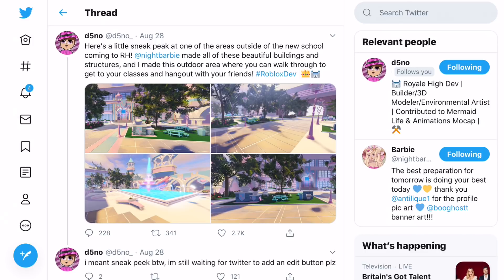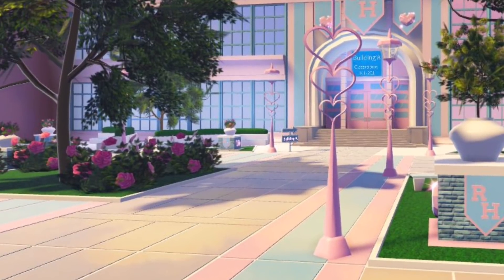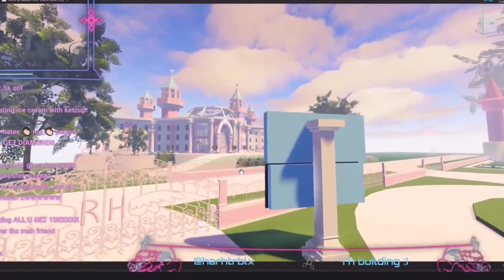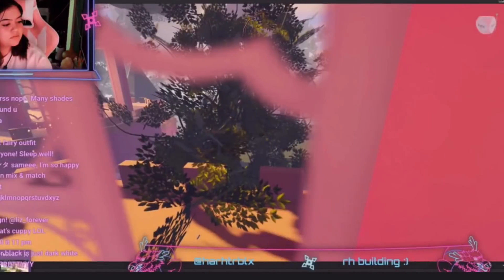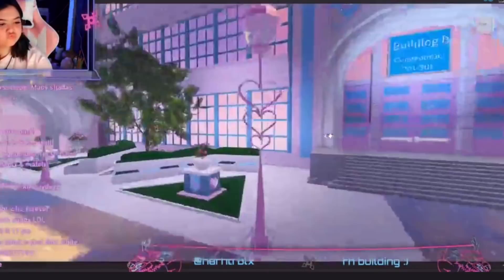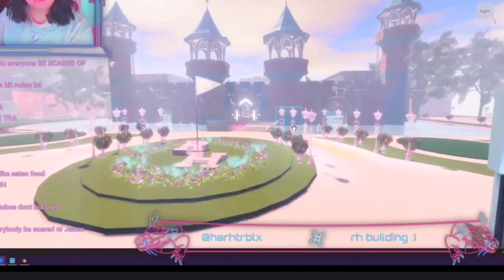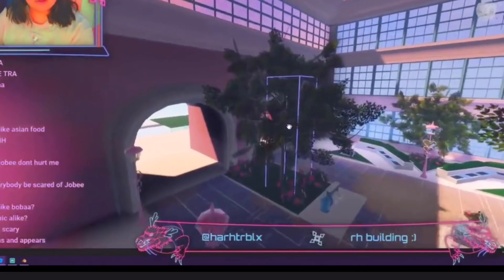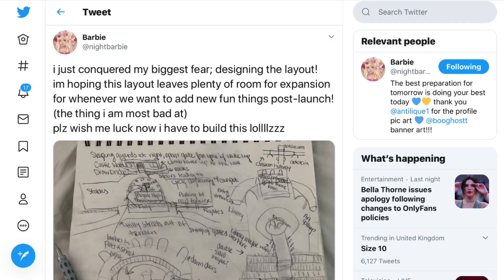TOUR OF THE NEW SCHOOL! THRONE HALL! Royale High Leaks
🌟 ImaGamerSquad Medias!